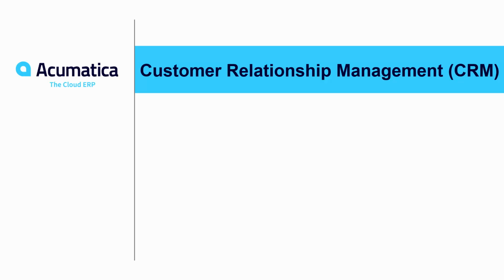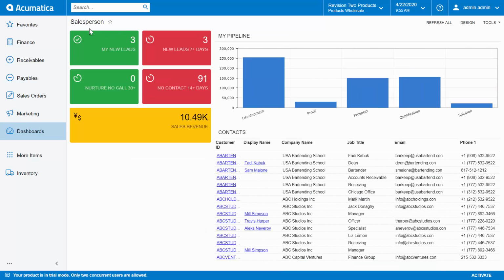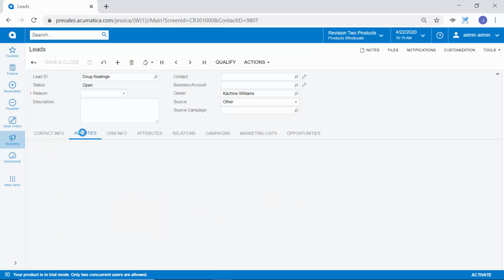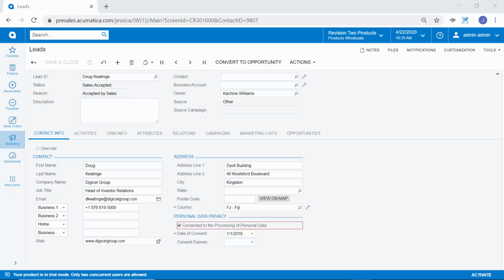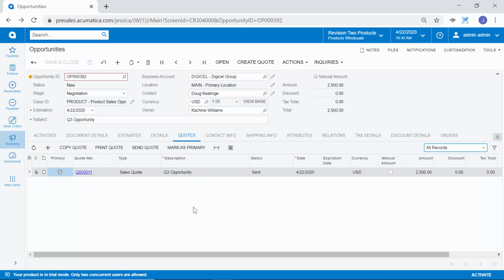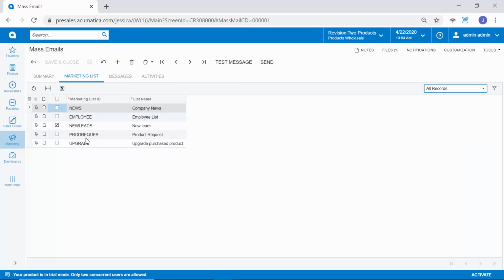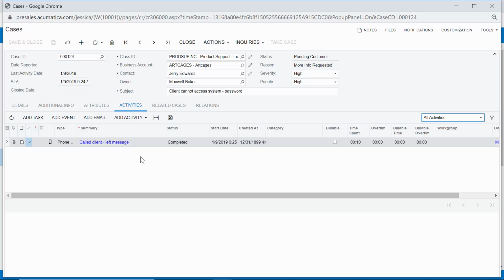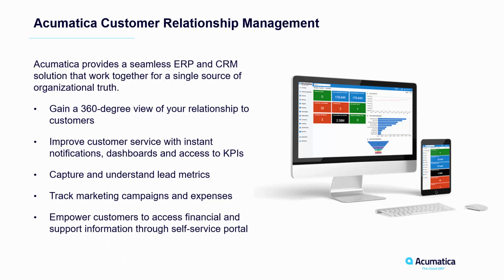Acumatica Customer Relationship Management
Customer Management (also called Customer Relationship Management) was built into Acumatica from the very beginning. It is not a loosely integrated module like so many other midmarket ERP products. From marketing, quoting, and sales to delivery and post-sales support, customer information is always up to date and accurate.

Acumatica provides a consolidated view of all customer records in a single database. This access to all written quotes, invoices, and support cases provides to every member of your team a 360-degree view of all customer activities and records. Address information seamlessly flows between the business account and contact forms, including different address information for contacts.

Dashboards and reports provide real-time sales data to help your team manage forecasts, quotas, and results. Efficiently communicate and collaborate with customers through the Acumatica Customer Portal. Helpful tools give customers access to information about their interaction with your company and enable activities online.